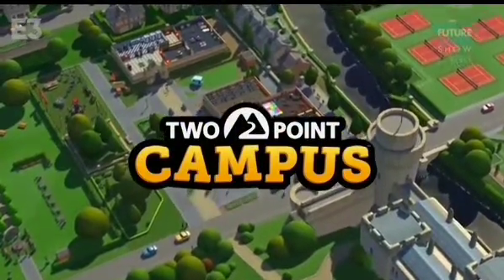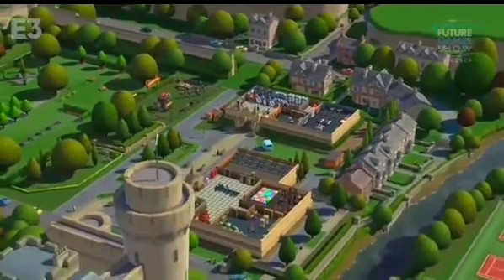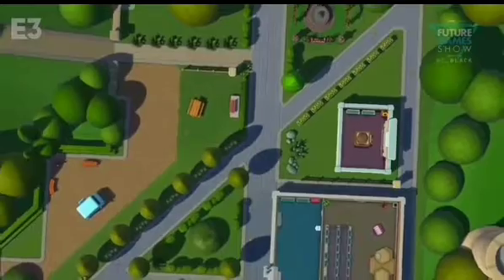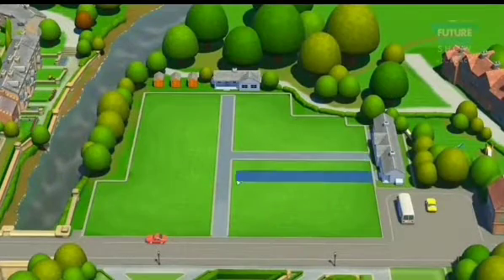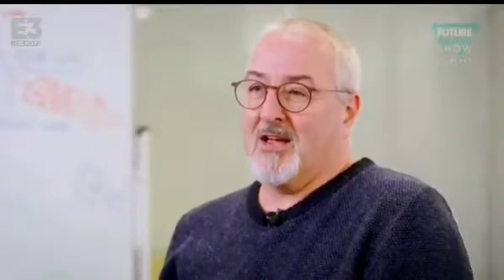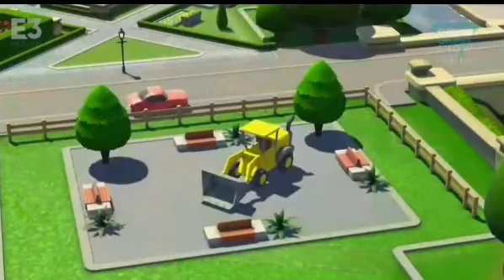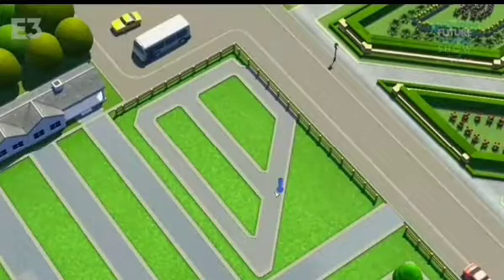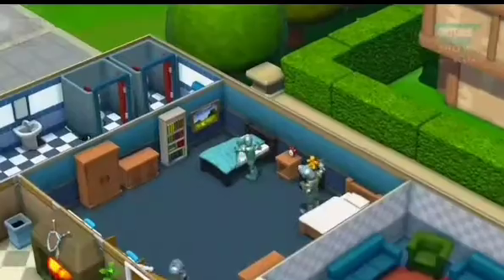E3 2021 future games show: two point campus